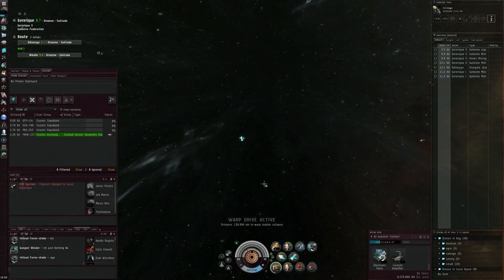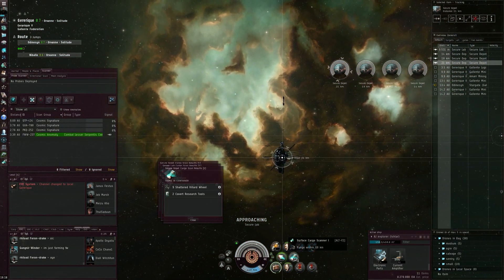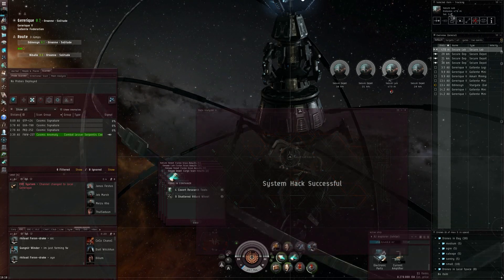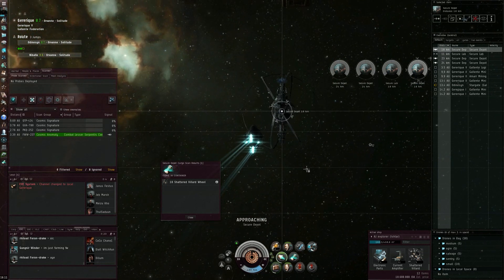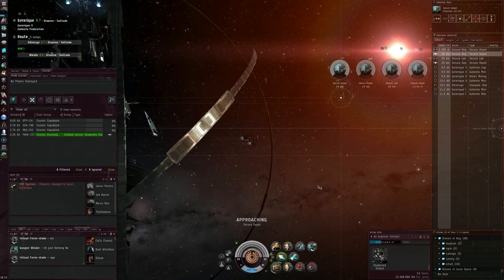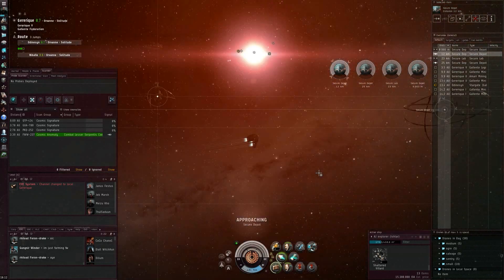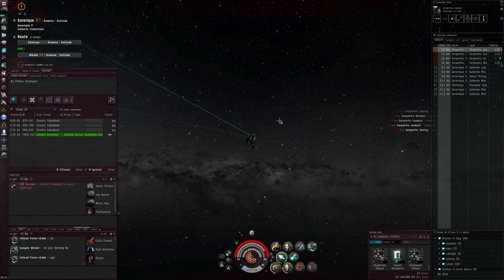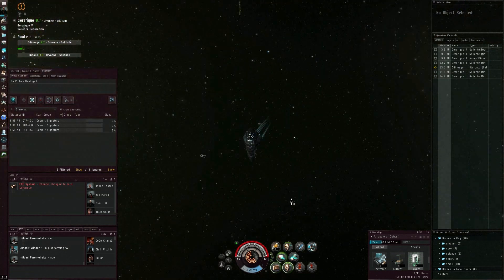EVE Online - good ghost site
Some luck in a ghost site showing the timer can actually be very long.